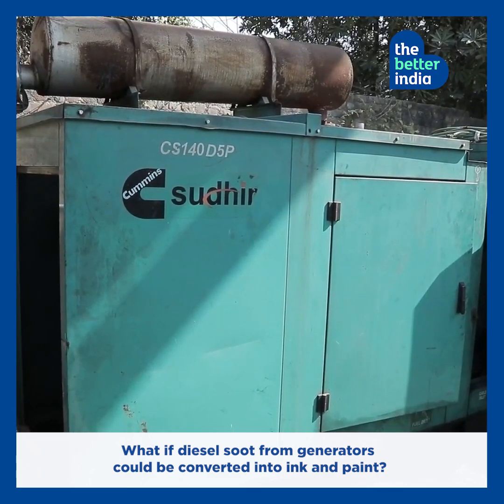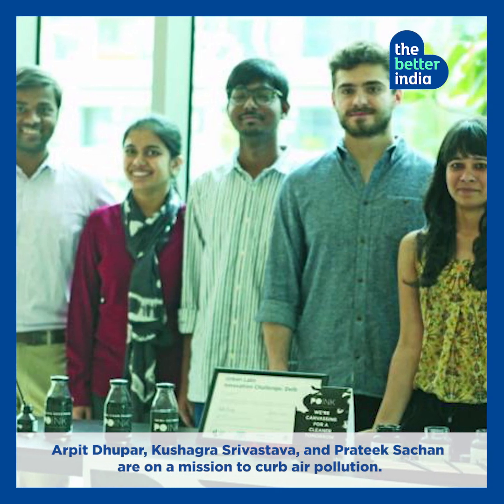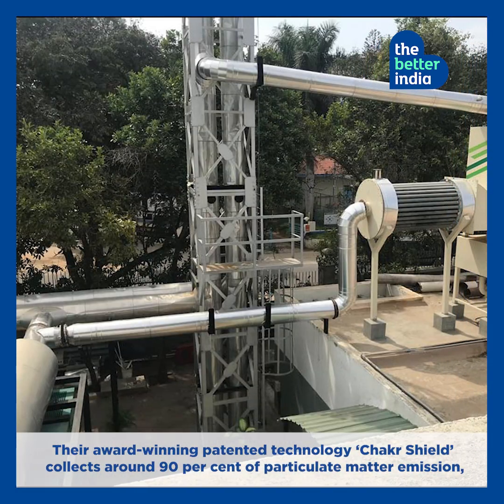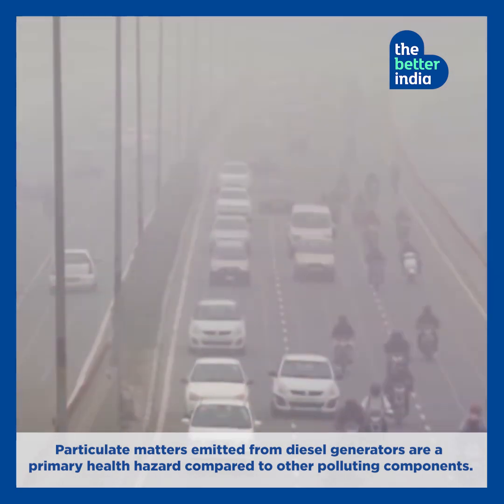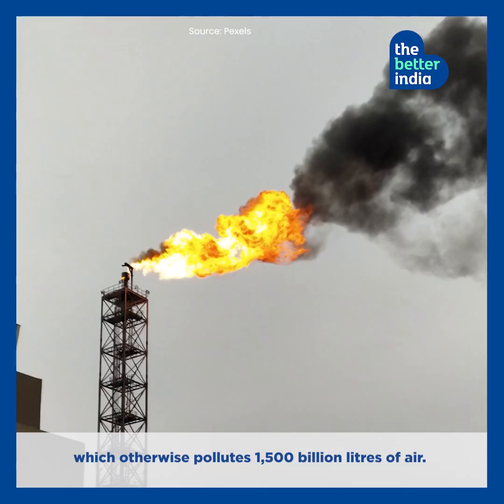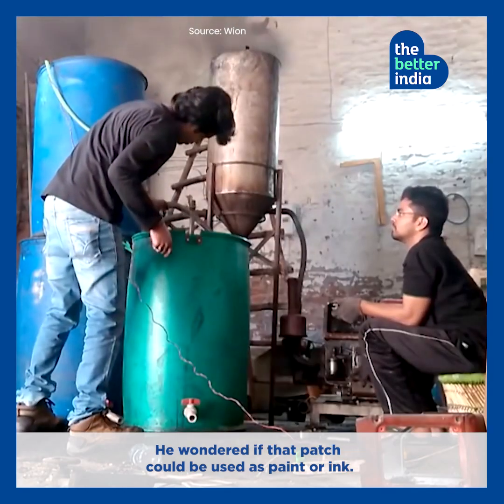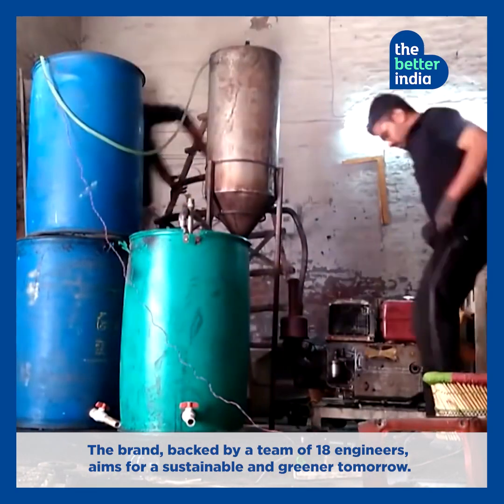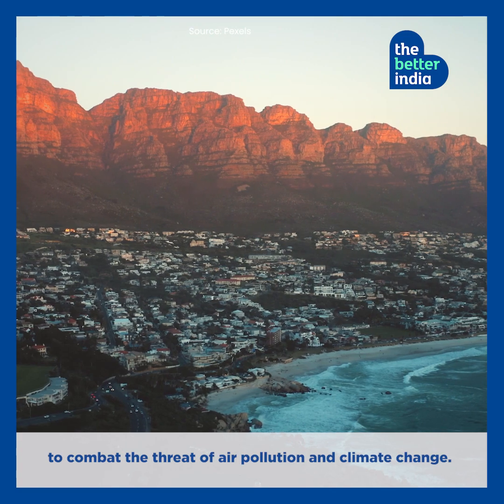Making Ink & Paint from Diesel Engine Pollution: IIT Delhi Engineers' Innovation |The Better India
Deadly carbon emissions that pollute air need to be challenged with not just activism, but also innovation. Made by IIT Delhi engineers, Chakr Shield is a device that plugs pollution at source.